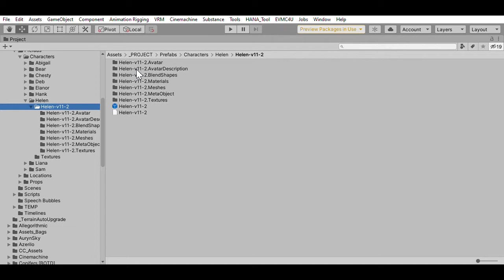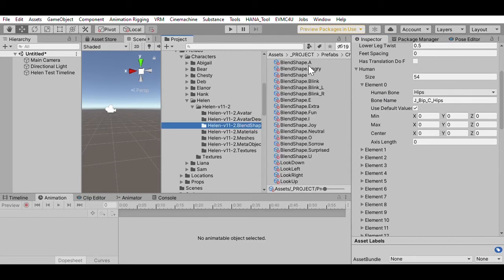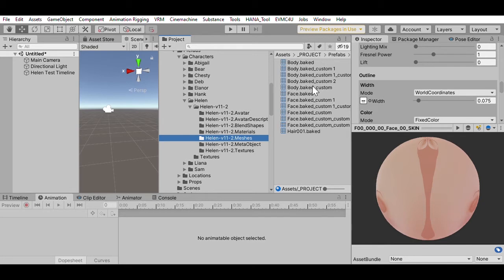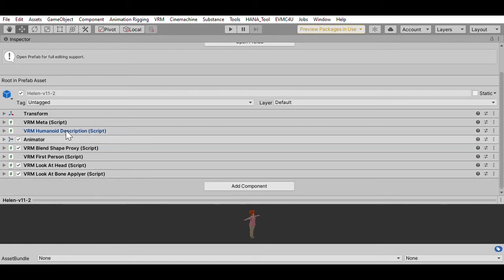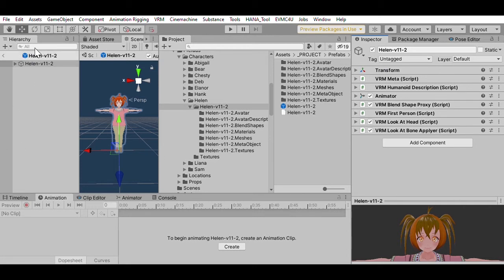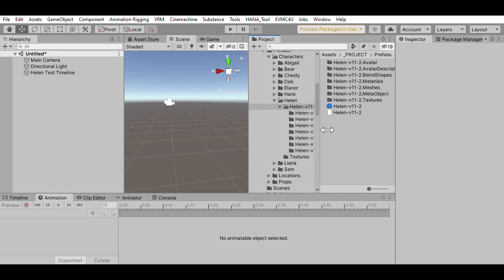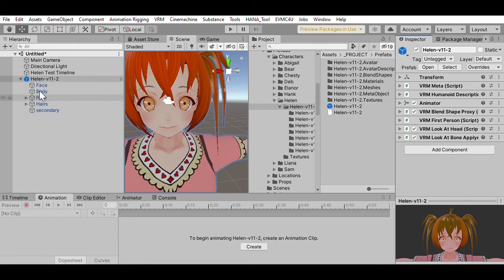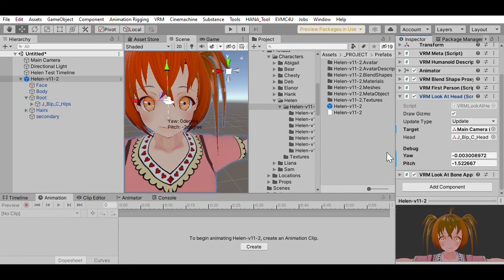VRM Files and Unity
Describes how VRM files are loaded into Unity, describing the purpose of all the different assets, game objects, and components created.